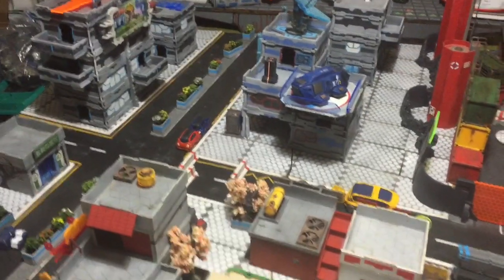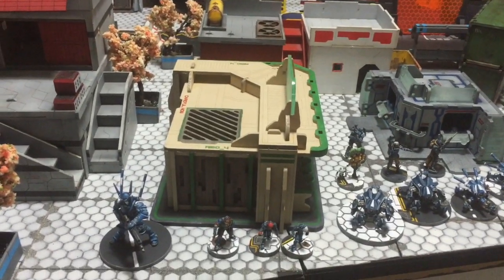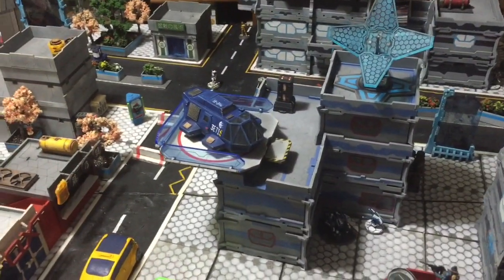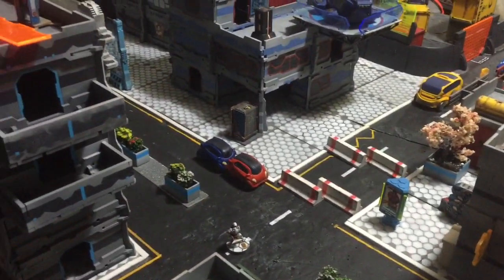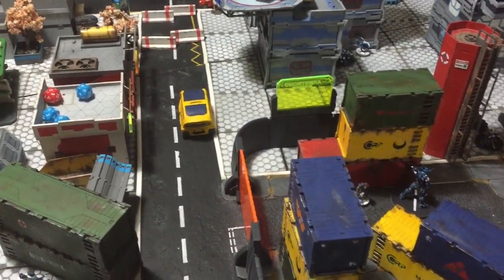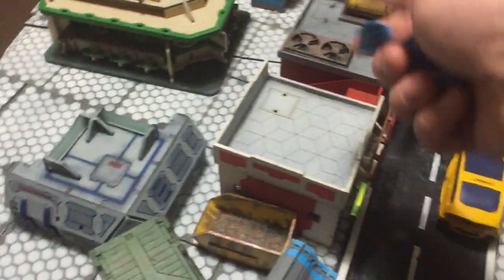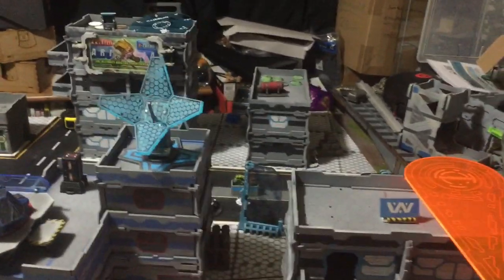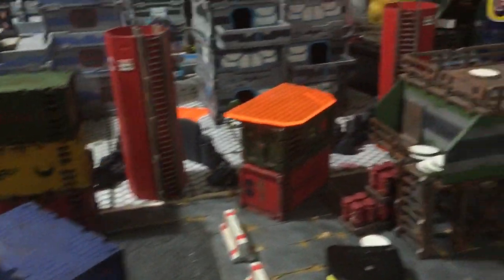Infinity N3 Battle Report 16 - Annihilation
A quick and bloody game of annihilation to round off the evening with PanO and JSA.  We were late starting as we had a guest.  Lists were taken for fun rather than sensibility and I wanted to include the engineer again as he is my luckiest PanO model. Also, we did notice the Boarding Shotgun mistake (it slipped into both games, don't know where from) but it didn't have a huge impact.  Once again, lists will be posted on the blog when I get some time ;-)